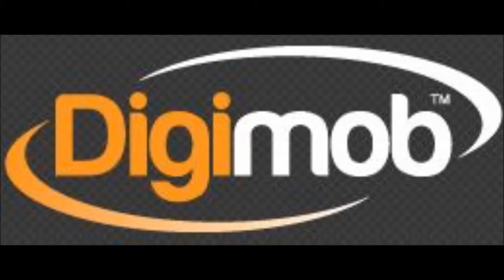Radio Ad: Digimob - Ad 3 (2013)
Aired on Fresh 92.7